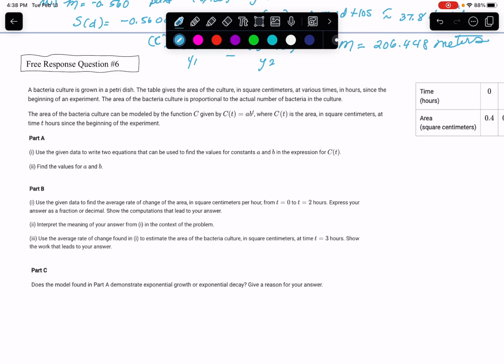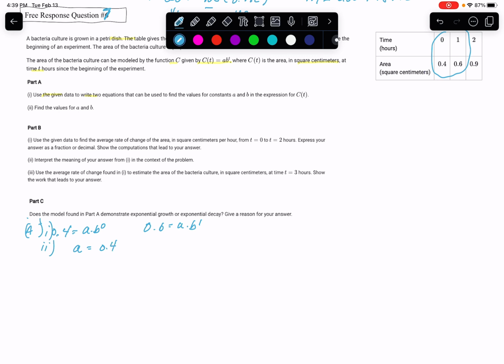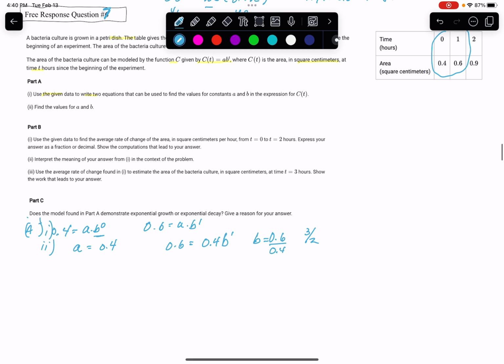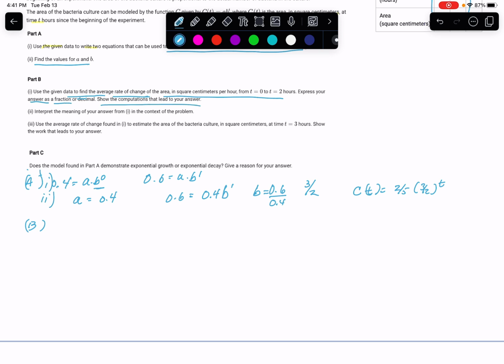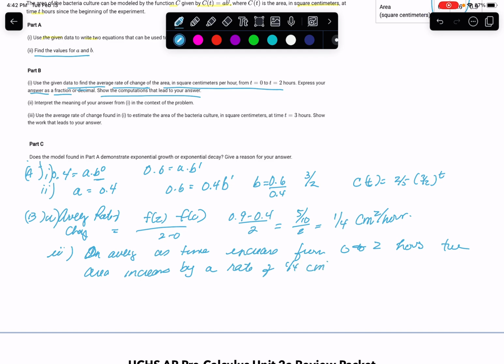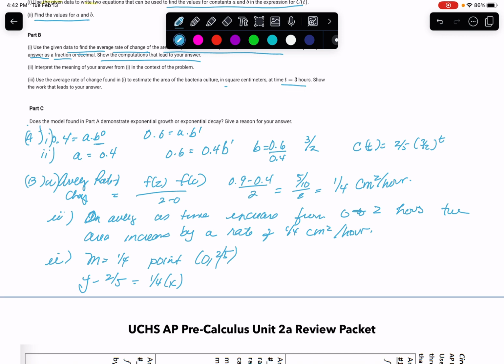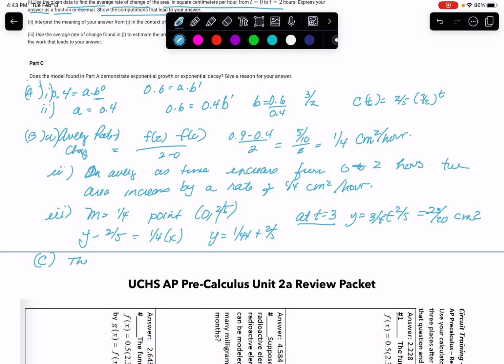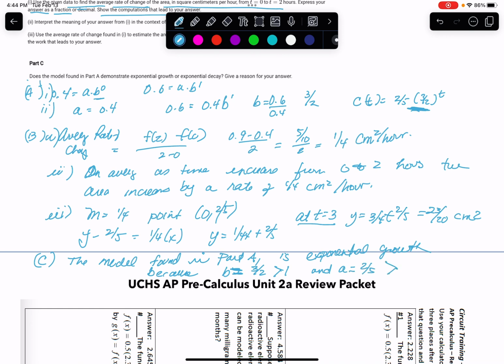APPC Unit 2a Review FRQ #7